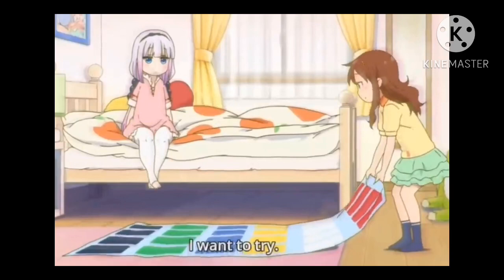look I love dragon maid BUT....